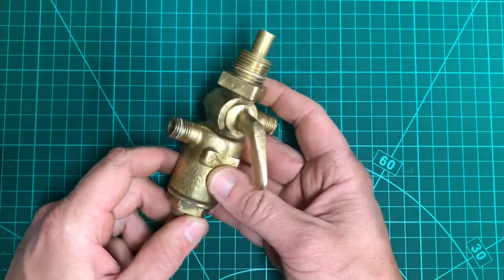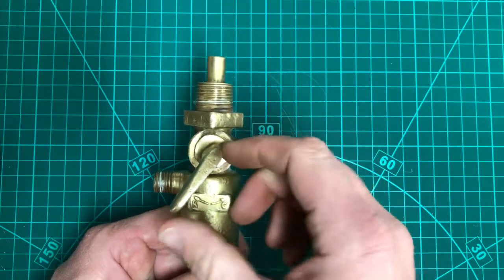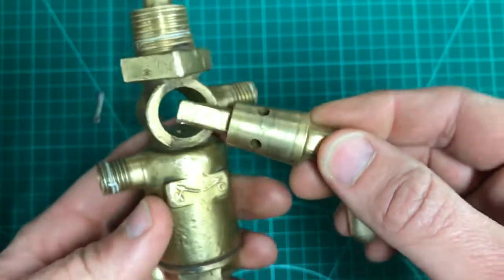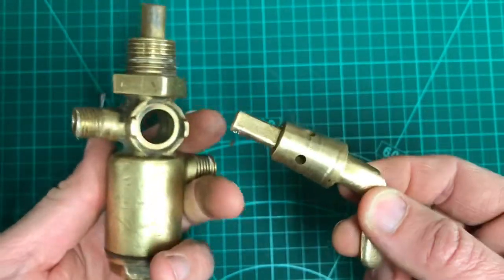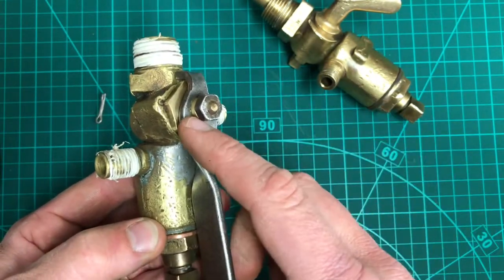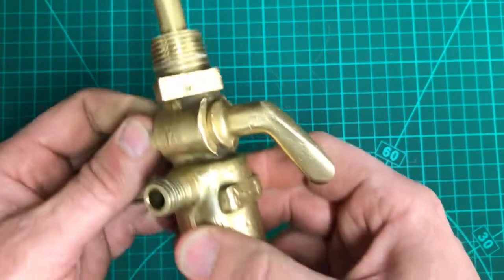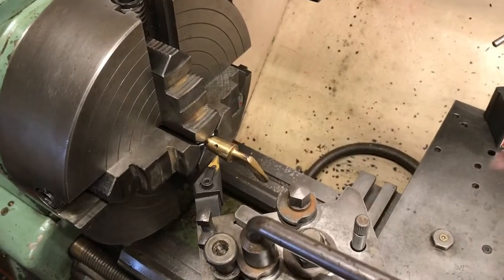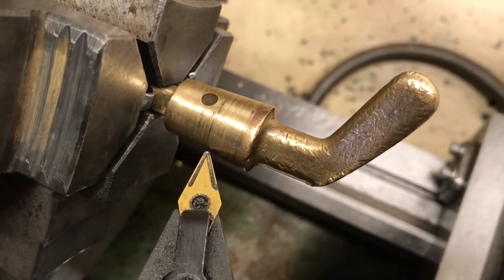Fordson Tractor - Fuel Tap Re-facing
Re-facing the sealing surfaces on a Fordson brass fuel tap